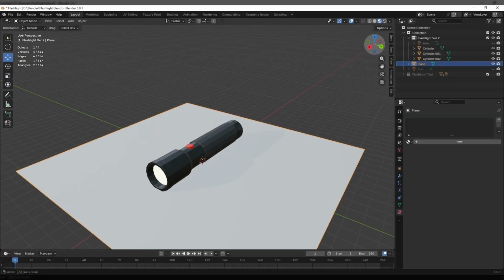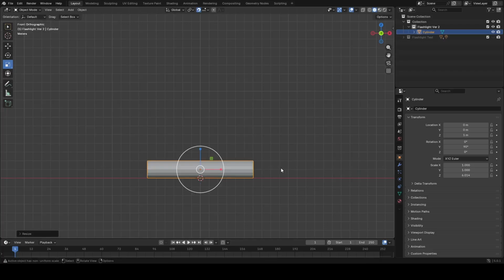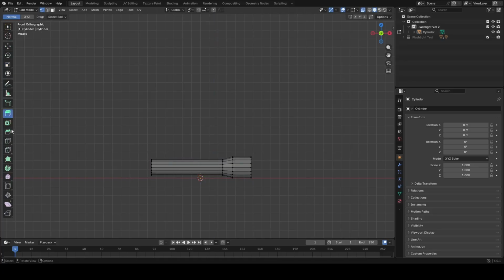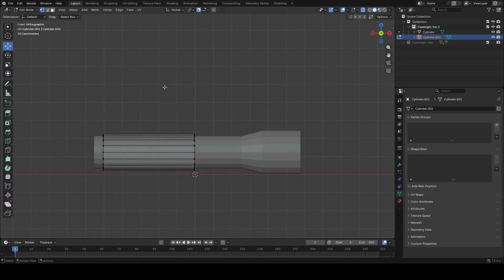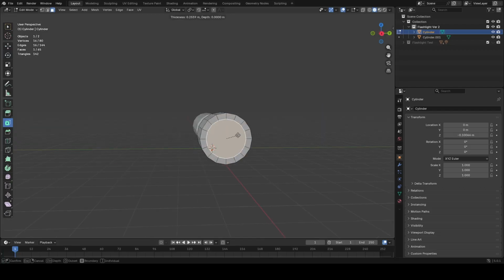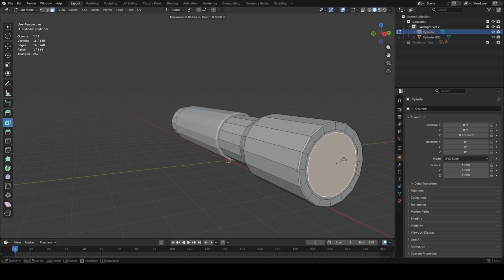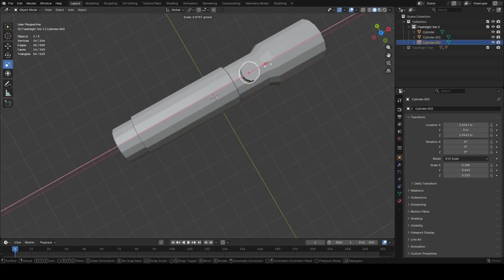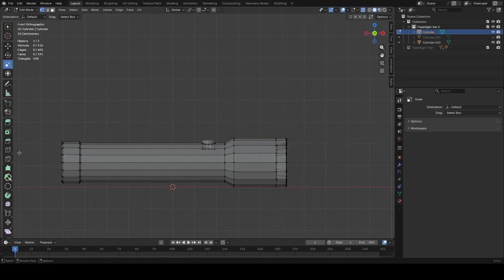3D Modeling in Blender | Low Poly Flashlight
In this tutorial, we dive into Blender and learn some of the fundamentals of 3D modeling by creating a stylized, low-poly flashlight. This step-by-step guide will go over how to start from a gray cylinder to a finished model!

This first part will go over creating the model and in the next video, we'll cover how to apply materials.